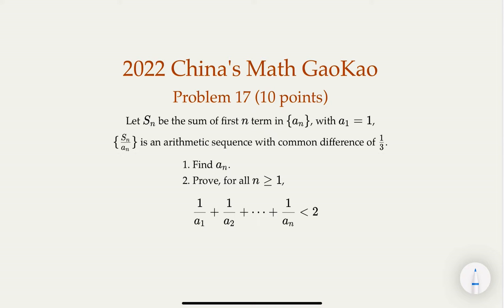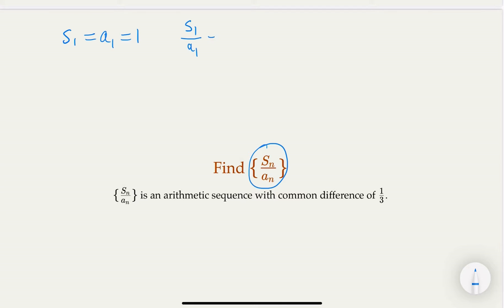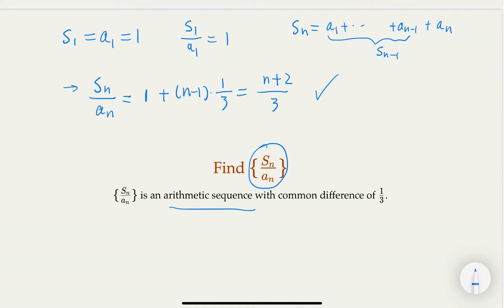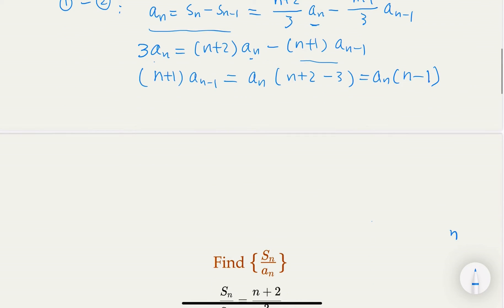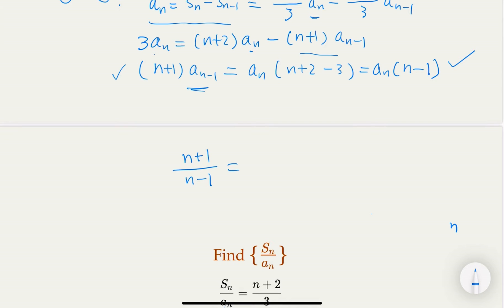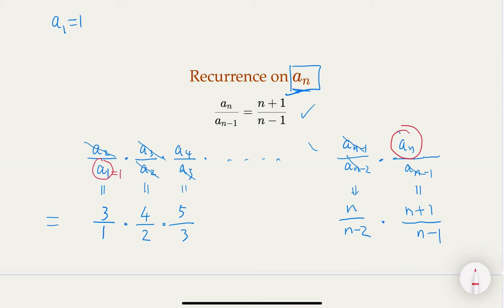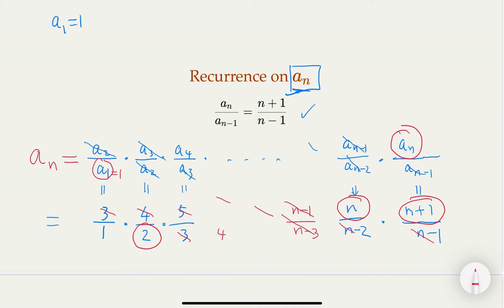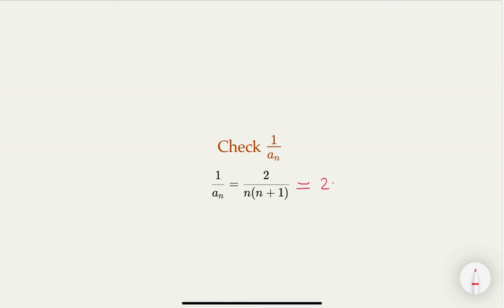2022 China's Math GaoKao (College Entrance Exams): Problem 17 (sequence and series)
From 2022 China's Math GaoKao (College Entrance Exams): Problem 17 (sequence, series).